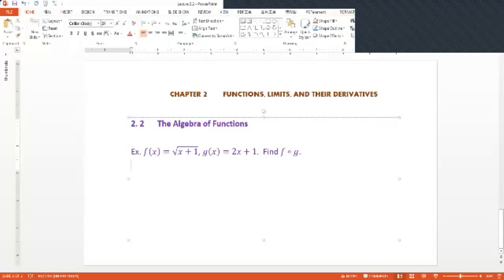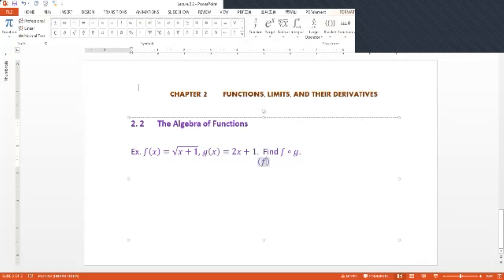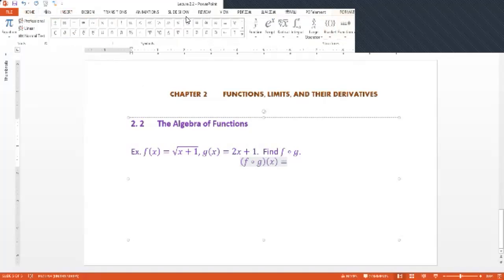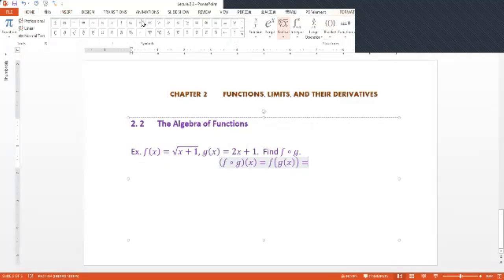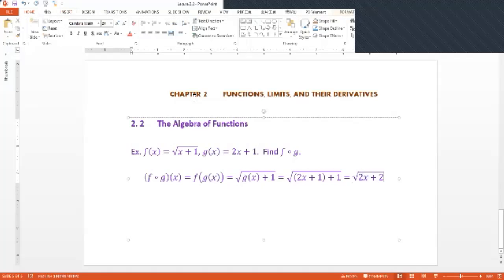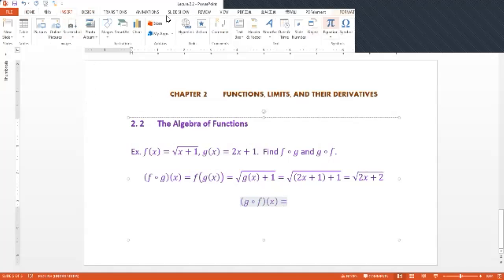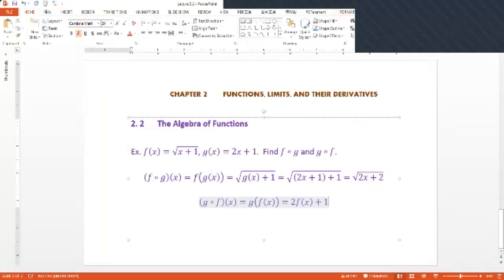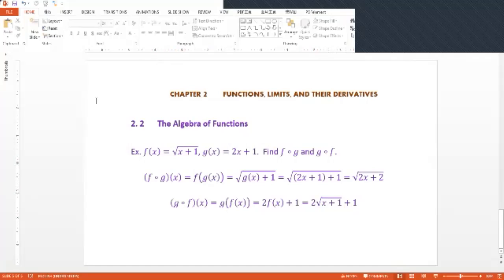Section 2 2 Example 2